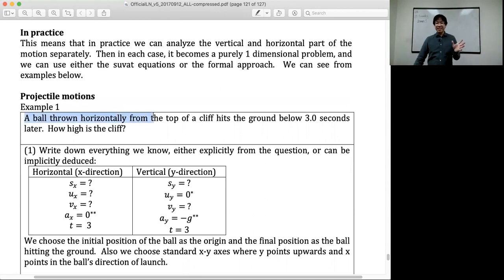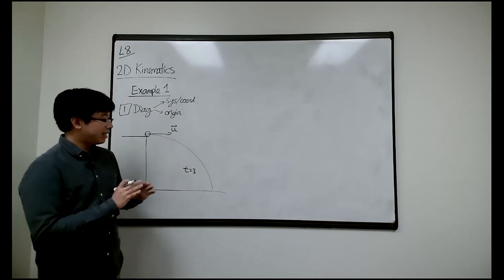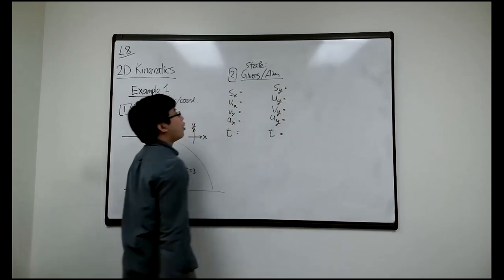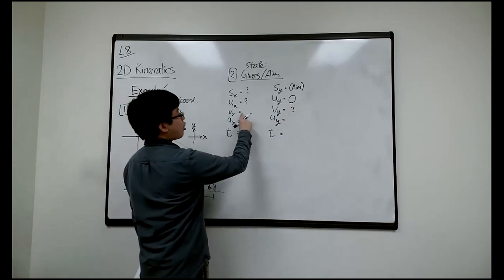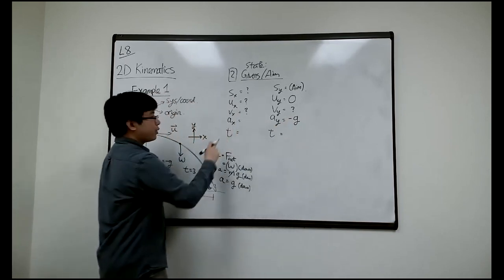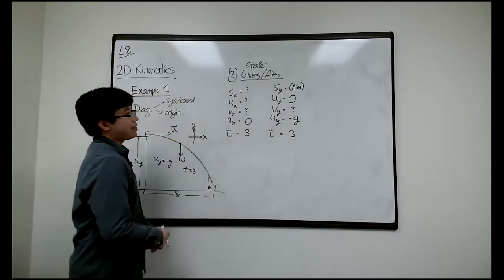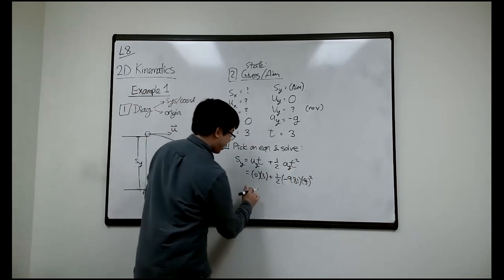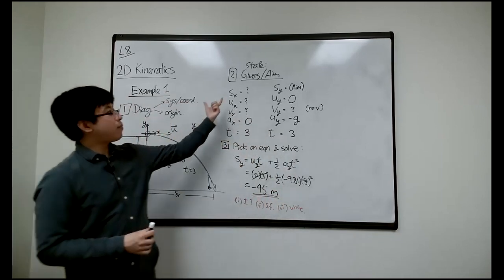P3A L8D. Projectile Motion Example 1 – 2D Kinematics